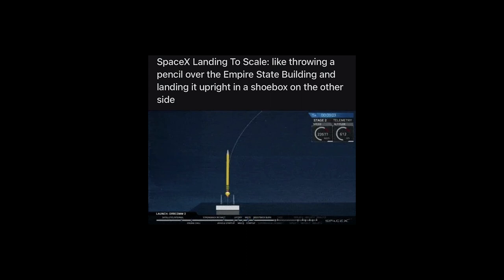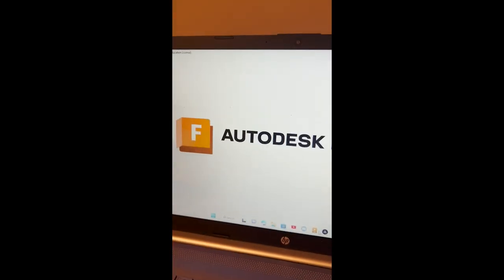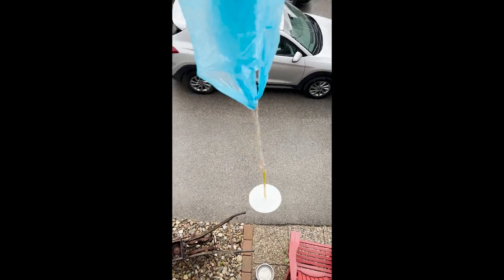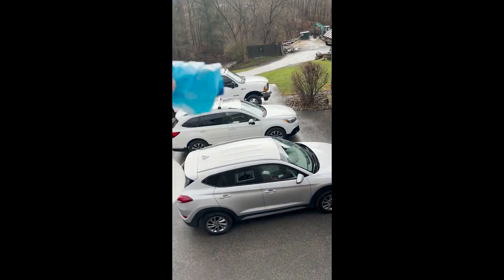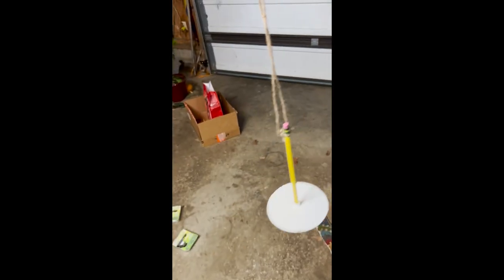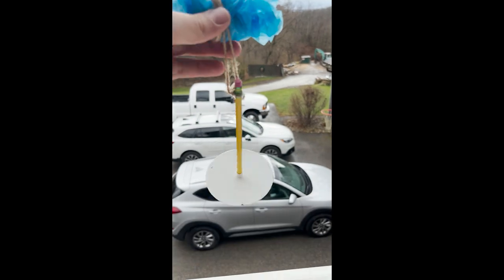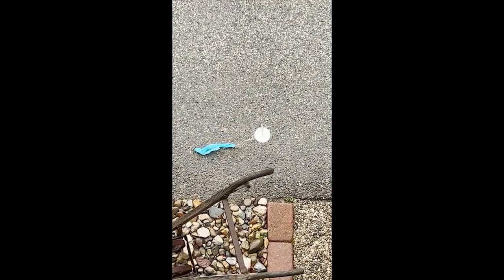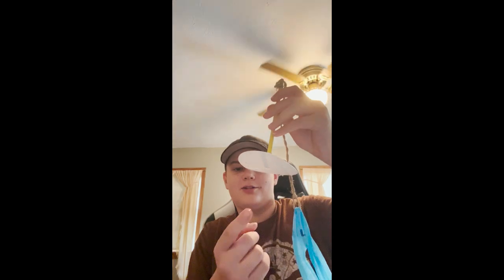I copied SpaceX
I try to land a pencil upright.